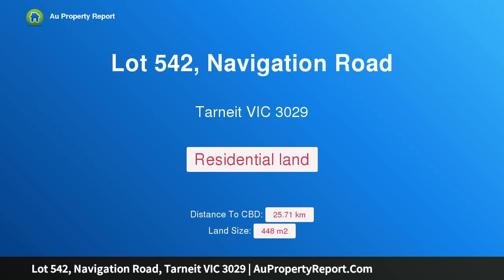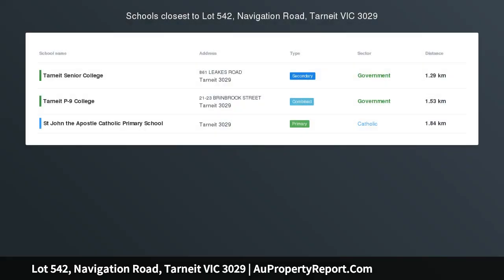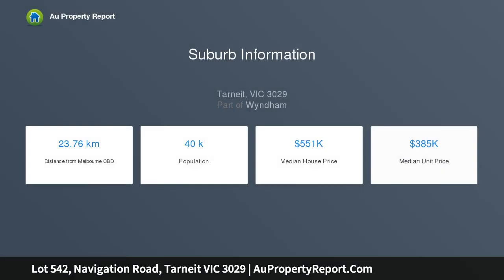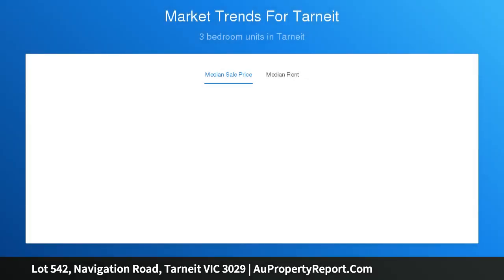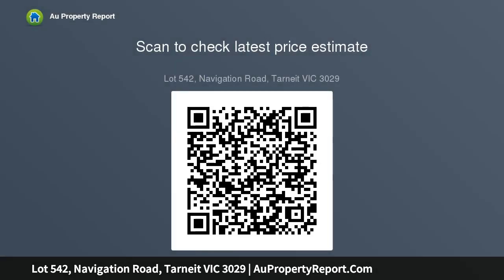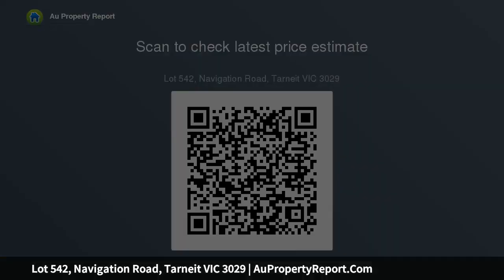Lot 542, Navigation Road, Tarneit VIC 3029 | AuPropertyReport.Com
Lot 542, Navigation Road, Tarneit VIC 3029